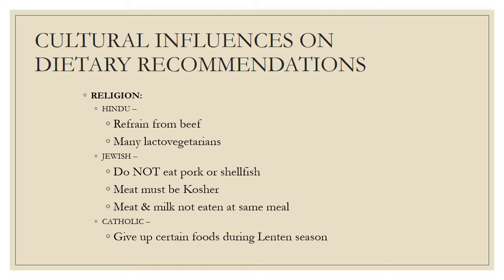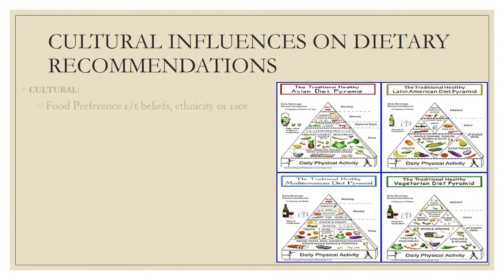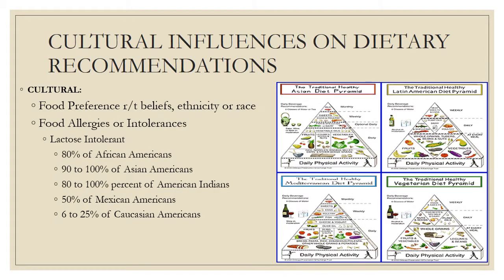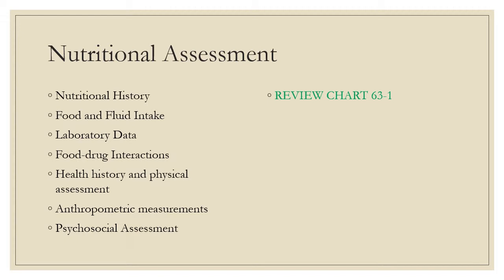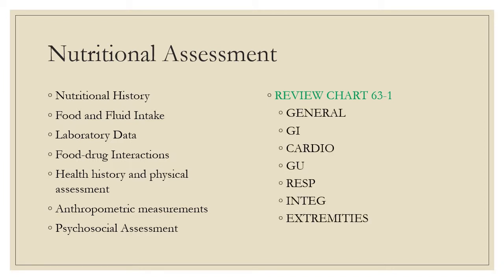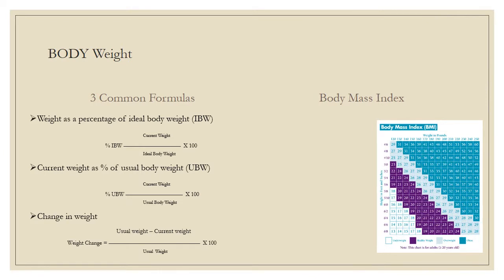Care of Patients with Malnutrition or Obesity Part I